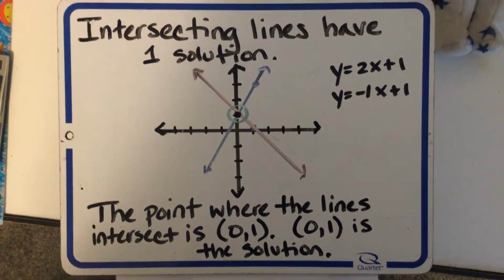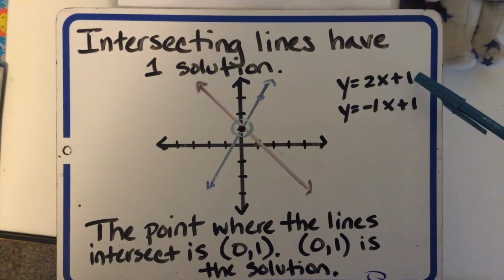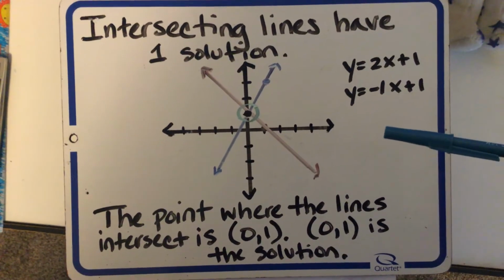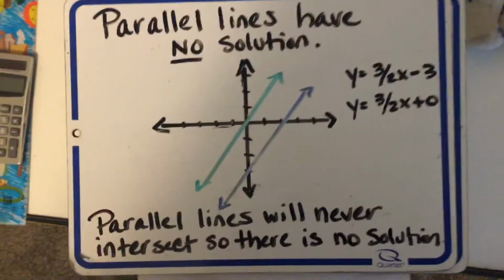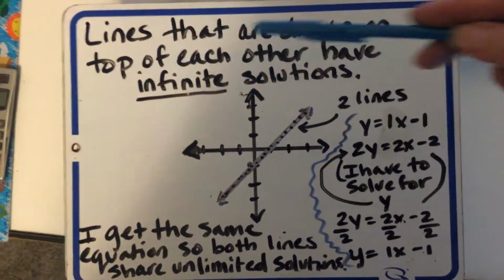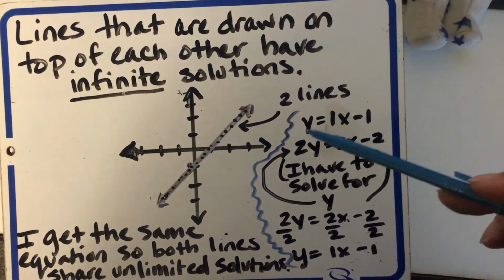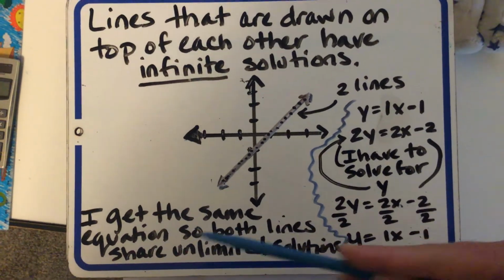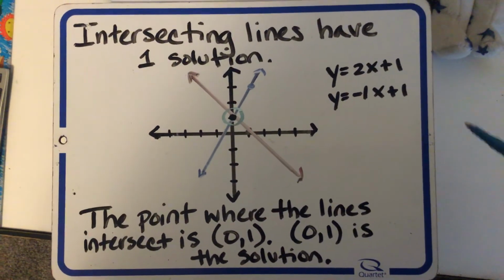Graphs of Systems of Equations